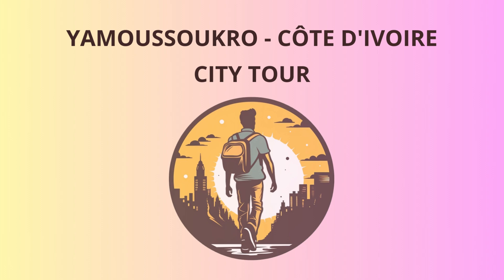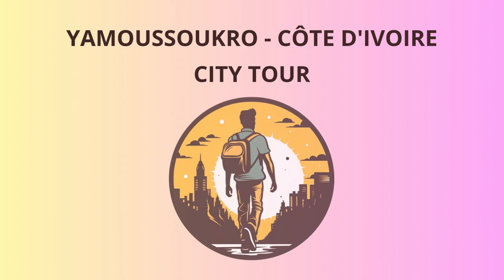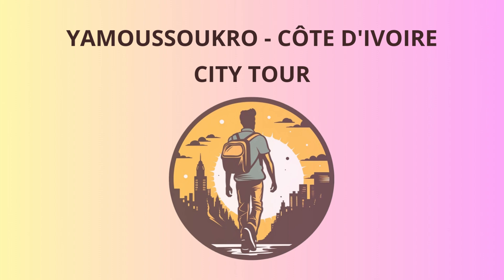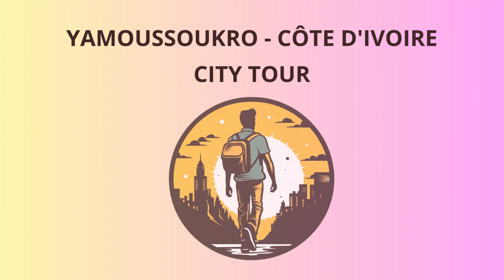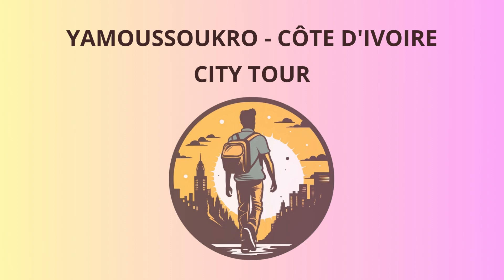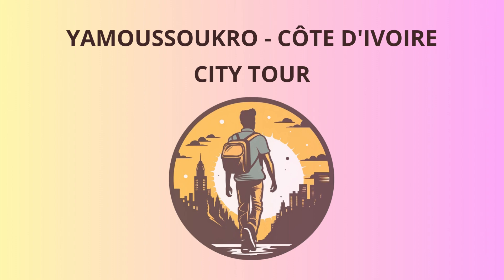City Tour in Yamoussoukro - Côte d'Ivoire